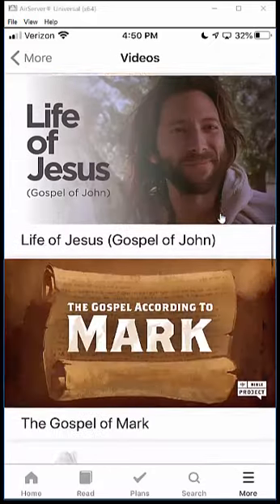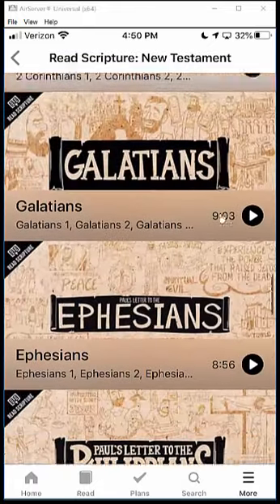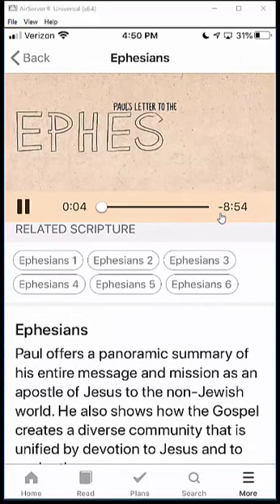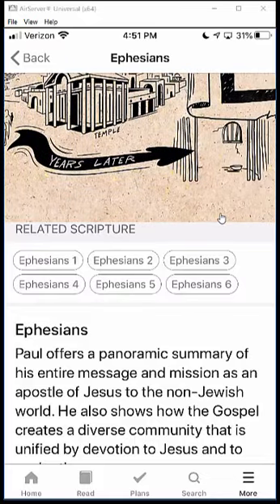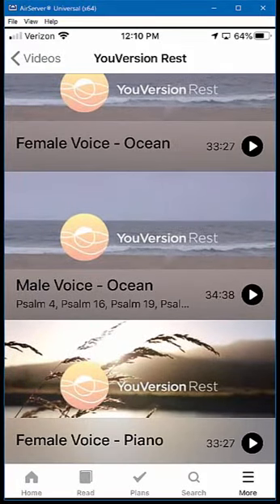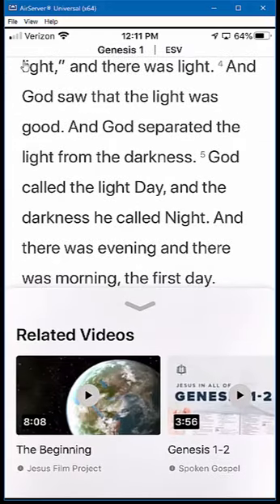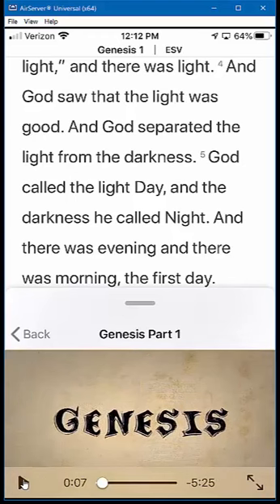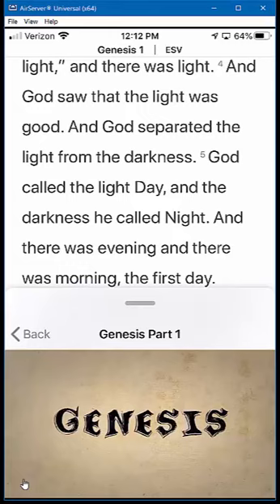How to Access Videos in the YouVersion Bible App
Press “Show More” below to see full description with time links.  This video explains how to play Videos contained within the YouVersion Bible app.  It shows you how to: play The Bible Project videos, the Spoken Gospel videos, the YouVersion Rest videos, and how to play “related videos” while in the reading mode of the app.

00:10 – The Bible Project videos
01:00 – Example of one video from The Bible Project
(this link has all the resources available from their website)
02:38 – The Spoken Gospel videos
04:13 – YouVersion Rest videos
04:29 – Play “Related Videos” while in Read mode